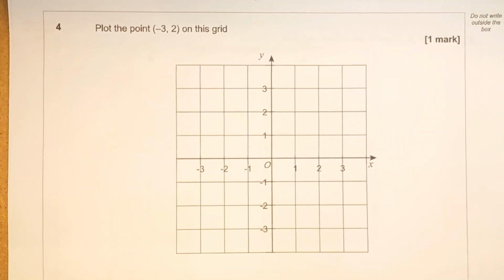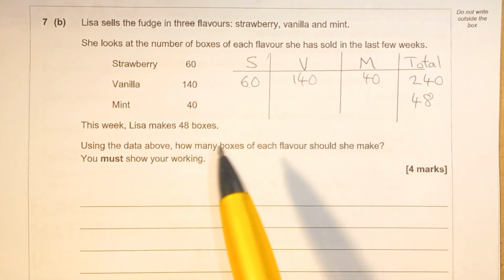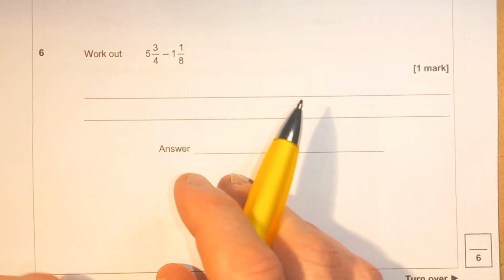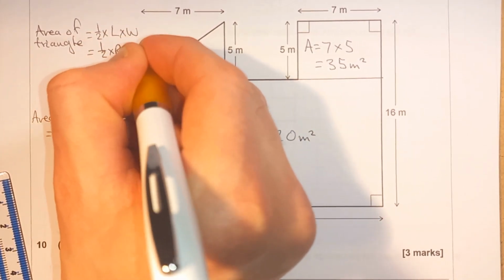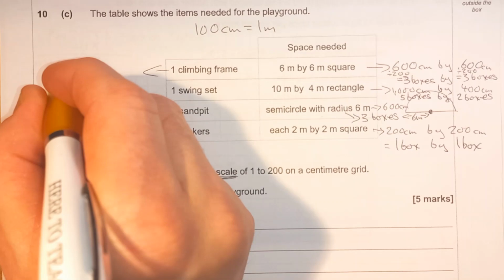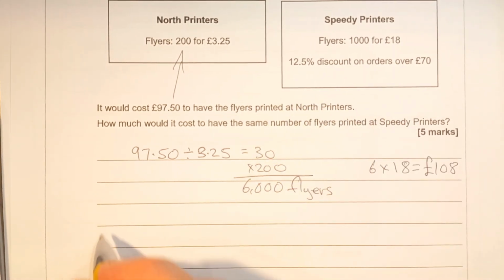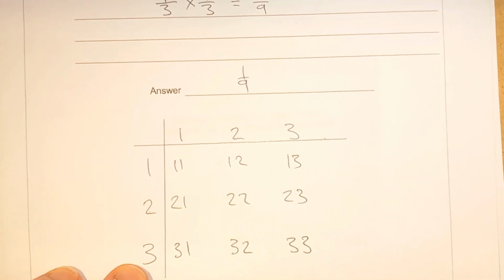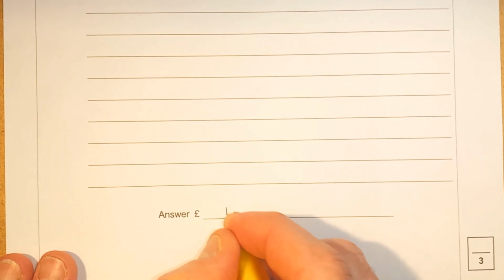Functional Skills Maths L2 Sample Paper 1 AQA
Q1   0:18​​,   Q2   1:32,   Q3   2:50,   Q4   4:14,   Q5   4:49,   Q6   6:43,   Q7   8:01

Q1   20:10​,   Q2   20:42​,   Q3   21:51​,   Q4   22:45​,   Q5   24:47​,
Q6   25:18​,   Q7   27:09​,   Q8   31:26​,   Q9   32:44​,   Q10   33:51​,
Q11   51:31​,   Q12   1:00:32,   Q13   1:09:07